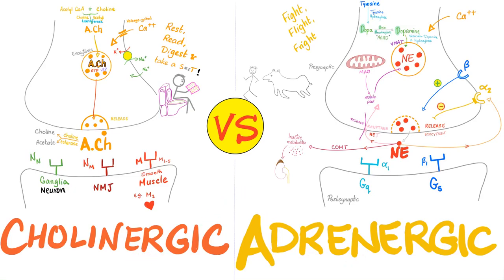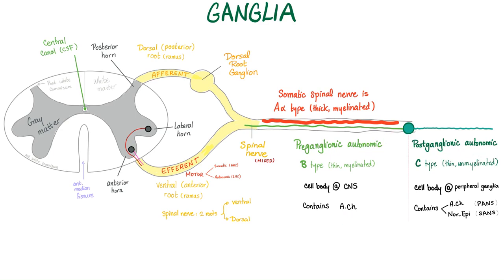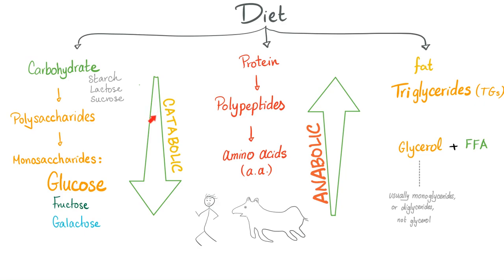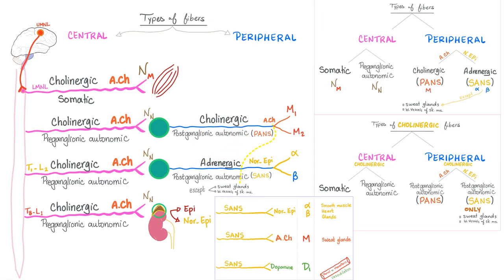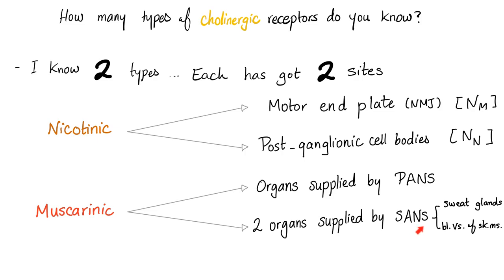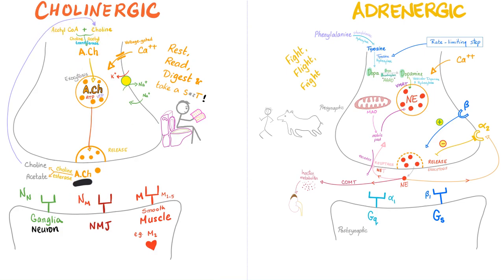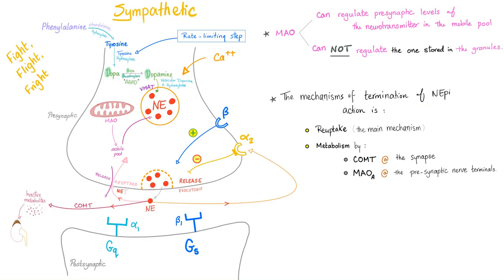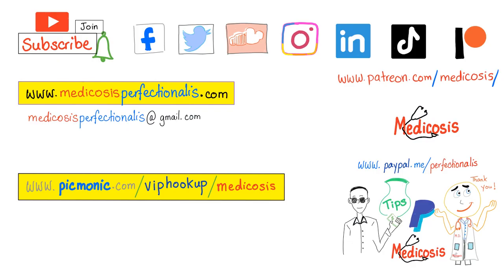Cholinergic vs. Adrenergic Nerve Fibers - Parasympathetic vs. Sympathetic Nervous System - Neuro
Cholinergic vs Adrenergic Fibers | Neurology..

Happy studying!!